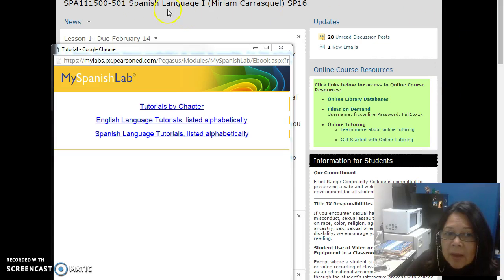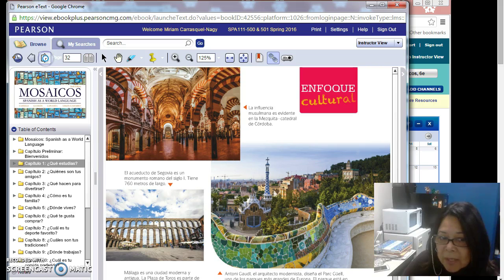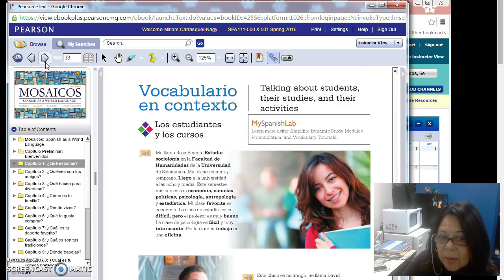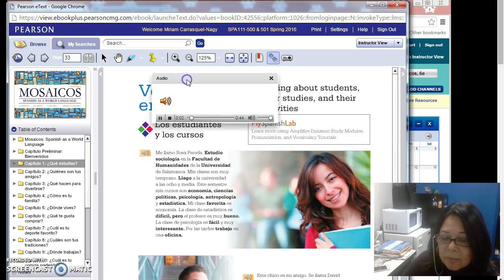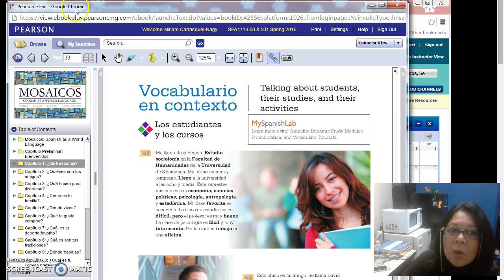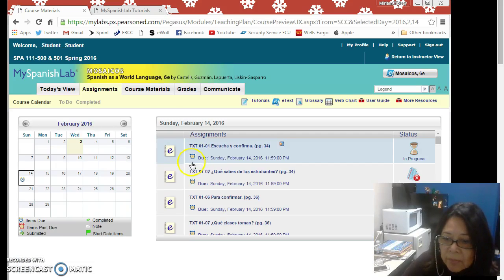SPA 111-500 & 501 SP16 Lesson 1